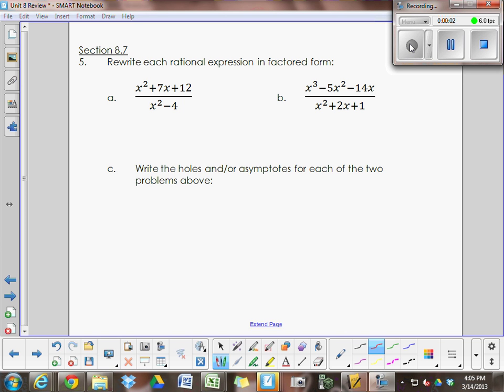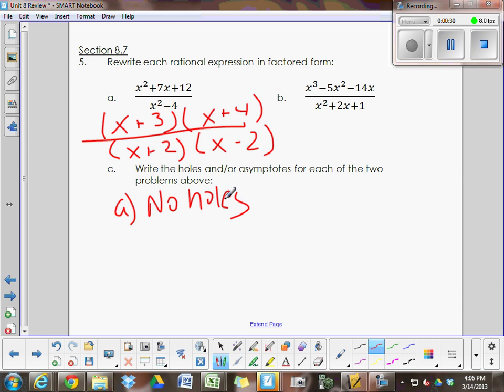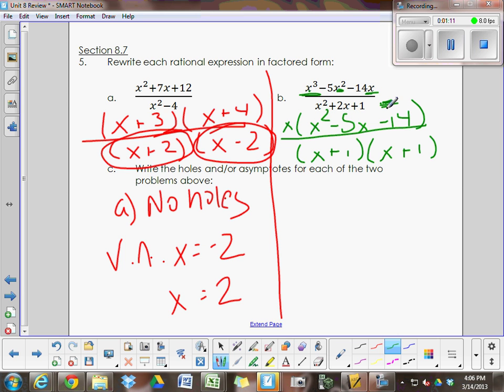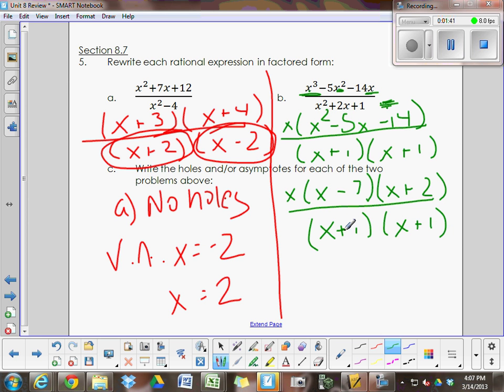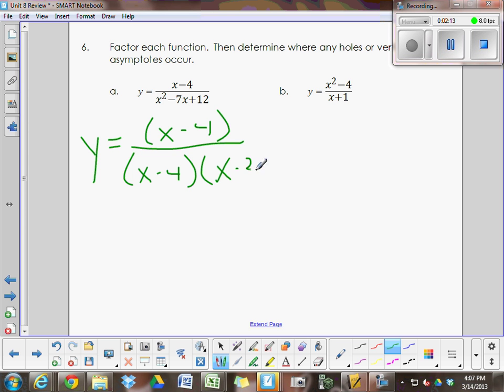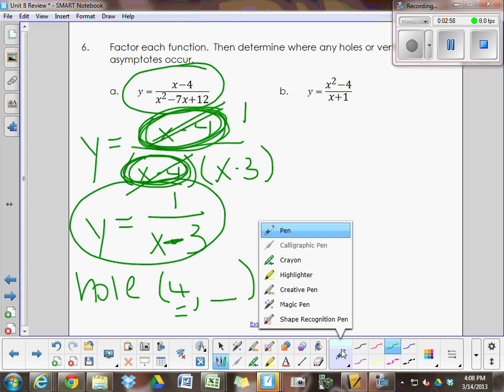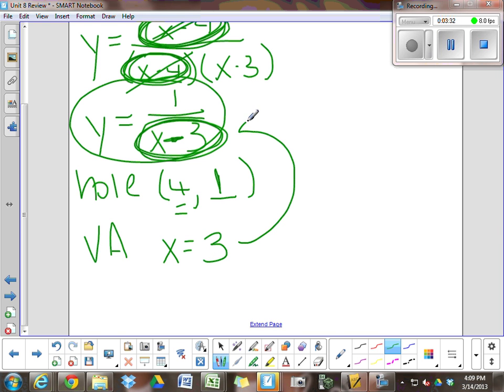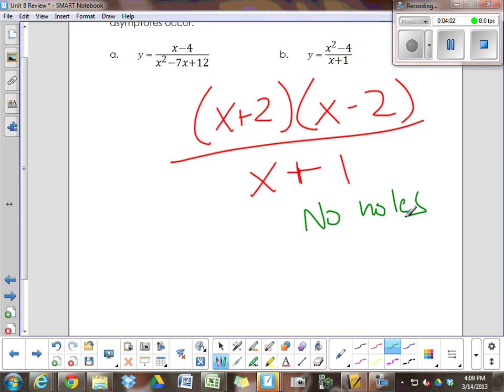Unit 8 Review #5 and 6